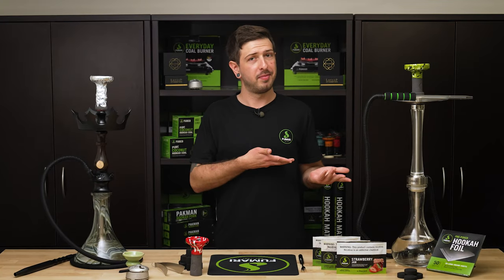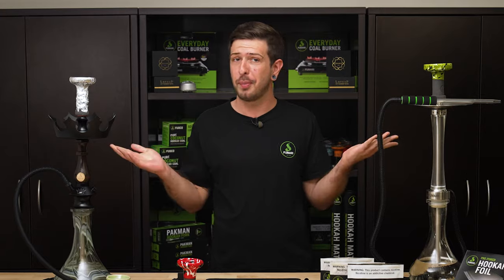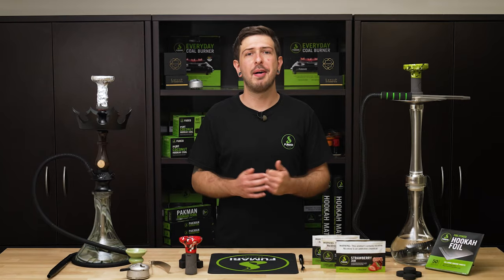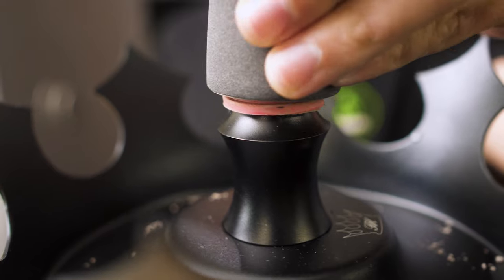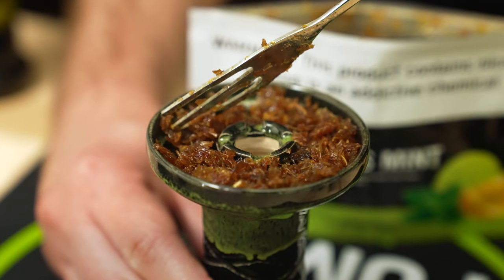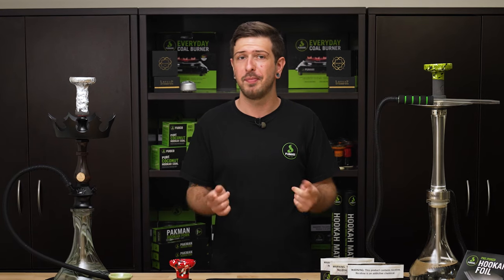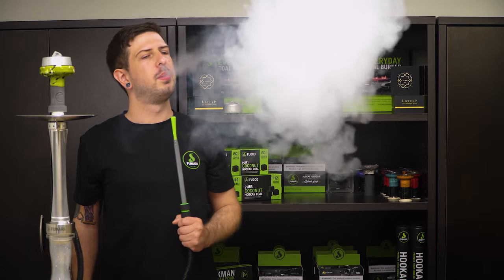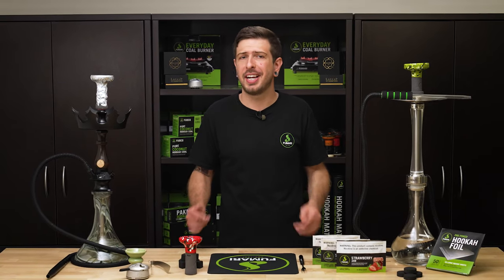Make Thicker Hookah Smoke In 4 Steps (No Gimmicks!)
Today’s topic is all about making thicker hookah smoke and over the years we have developed our own guide to being one with the clouds we’re going to share with you today. Call it the Fumari Family discount. After our guide, you’ll be saying goodbye to flavorless wispy smoke and hello to full-bodied fluffy clouds!

00:29 Use Quality Materials
While this may seem a little vague, the better your materials are the better
chance you have at getting thicker smoke and more flavor. You should
always be using a quality clay bowl and a high-caliber pipe at the least
though a durable and washable hose goes a long way here as well. Rocking a $5 thin ceramic bowl and a cheap gas station hookah you bought on a whim just isn’t going to cut it when a cloud battle is in order.

00:52 Check your connections
Think of this step like unplugging your hookah and resetting it like you would if the internet went down. There are four connection points that could be letting air in: The base to your pipe, the hose to the hose port, your purge, and your bowl connection. All these connections should have a tight-fitting grommet or part to ensure your hookah is airtight. You can even troubleshoot this step by purging while you are smoking, if you see smoke coming from anywhere that is not the purge, this seal is your weakest link.

01:19 Packing
While the other steps can place the blame on your hookah and parts, now
it’s time to own up to your own skills. Most cases of thin smoke can be traced back to packing too little or even packing too much. Packing density will depend on brand, but as a rule of thumb, you should always be packing just under the rim of your bowl. By giving your hookah tobacco the right pack and density, you should be achieving clouds thicker than a bowl of oatmeal. If you don’t know the proper packing technique for your type of leaf, check out our blog and related videos for more research. The more you know!

01:51 Heat Management
If you have a top-quality hookah setup, it’s airtight, and you have packed like a perfectionist, heat management must be your cloud stealing culprit. Using circular, quick lighting charcoal is a recipe for a bad time and even worse clouds. We strongly recommend using quality coconut charcoal and pairing them with a Heat Management Device. With this duo, you will literally see the difference. If you are using hookah foil and stuck cloudless, try adding another piece of charcoal and moving the other pieces toward the edge to prevent burning. This will help your bowl heat up more uniformly and then you can take that new coal off to balance your heat.

With our guide on your side, your hookah forecast will always be cloudy! If
you have any other tips and methods drop them in the comments below and as always thanks for stopping by.